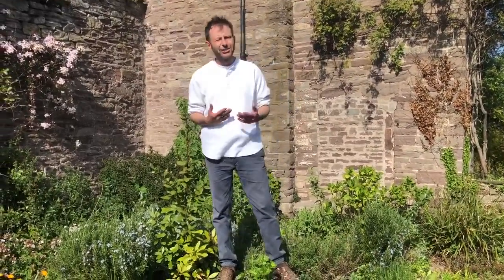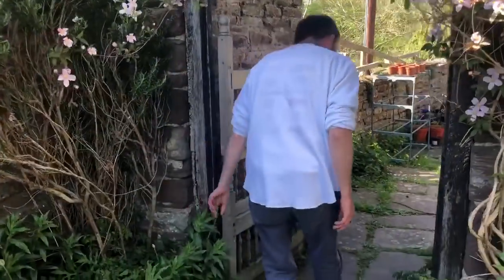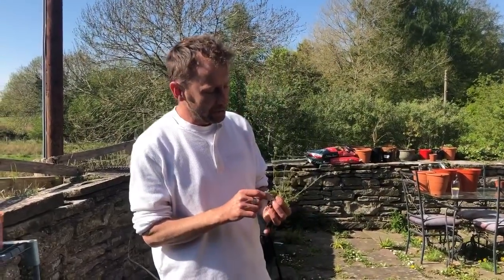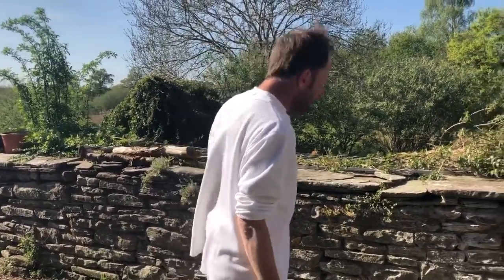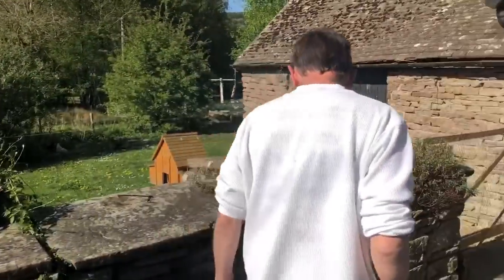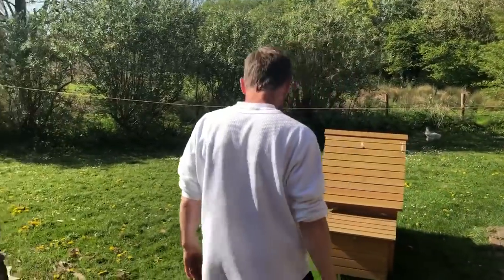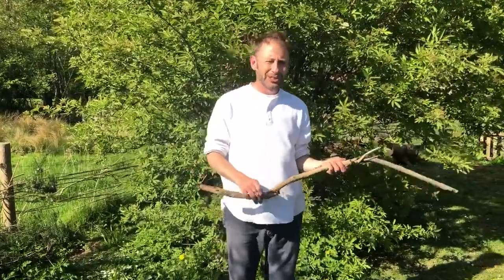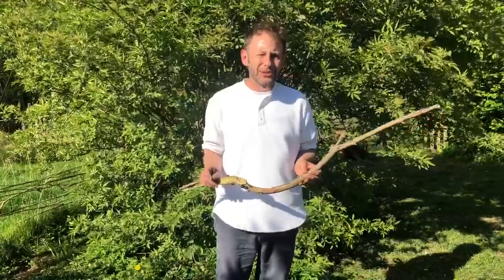Wild Food UK, Back to Basics Part 3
More plants and mushrooms in my garden, plus a busy bee hotel. (The wind noise goes after the intro).